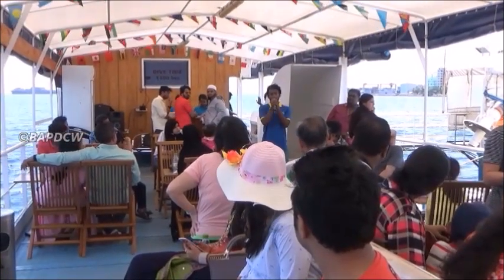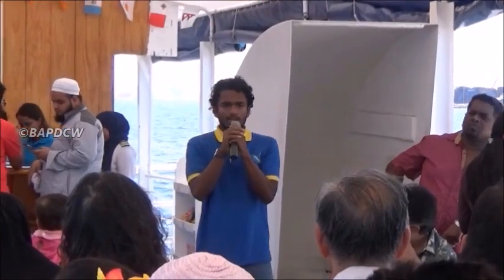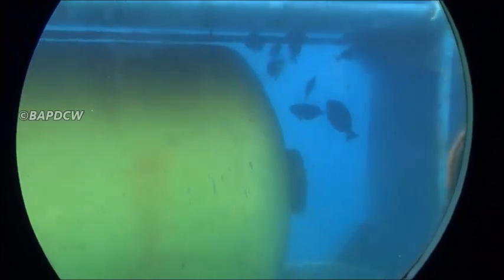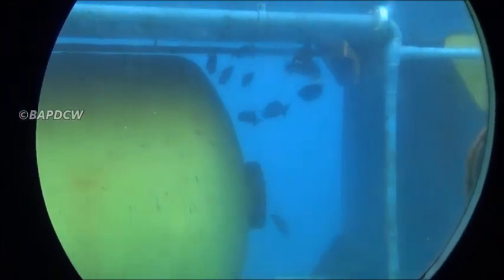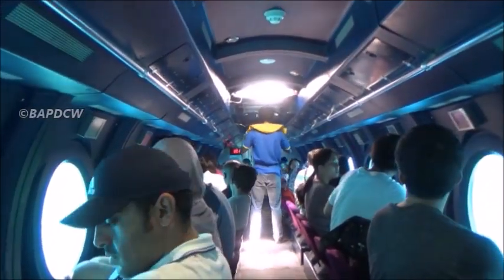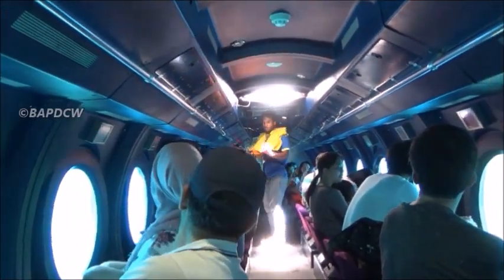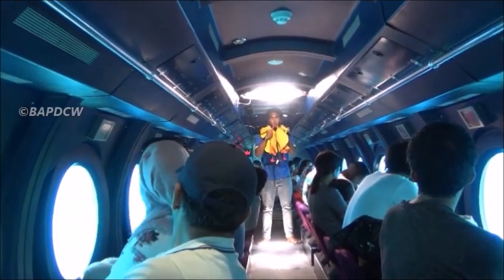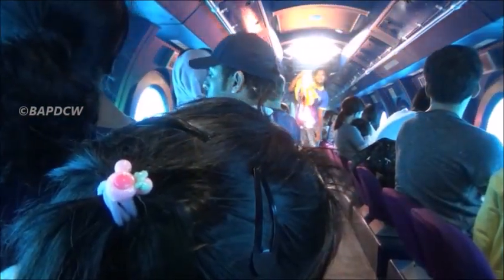Cheap food in Male' City, Maldives - Submarine Tour Maldives